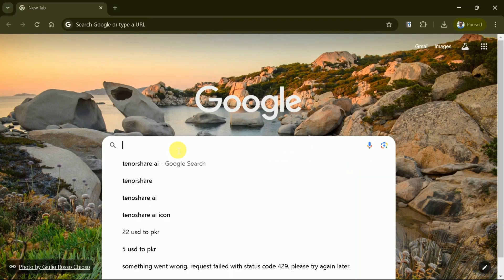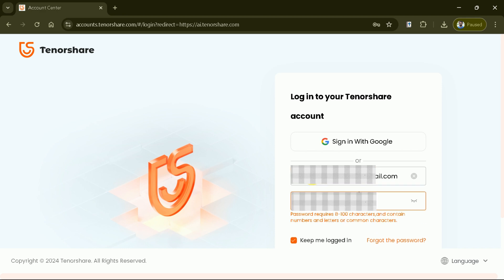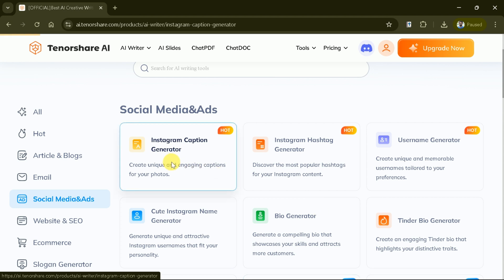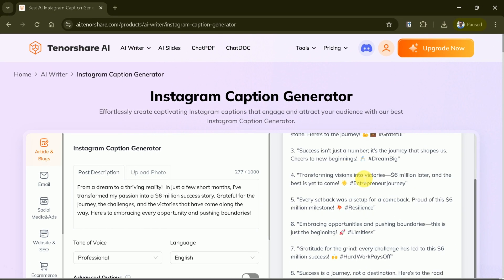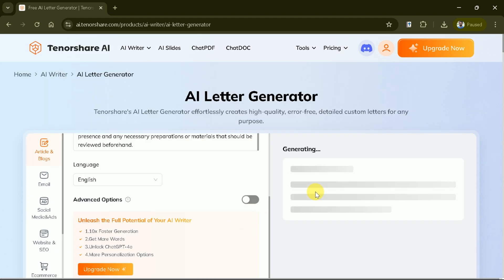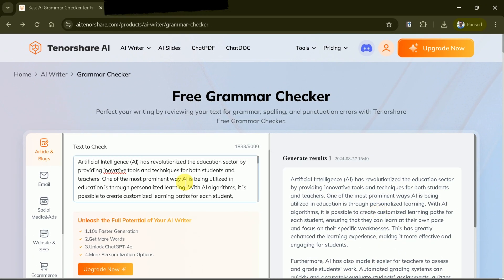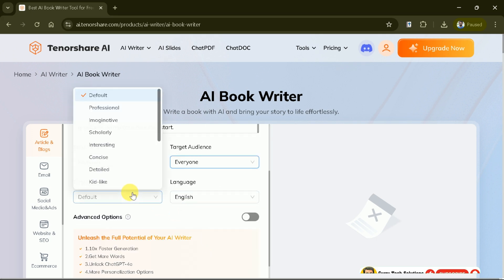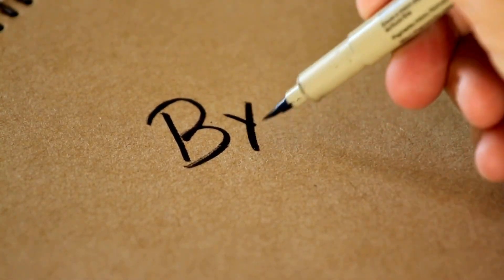The Best All in One AI Writing Assistant | Tenorshare AI Writer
In today's video, we will walk you through the process of using The Best All-in-One AI writing assistant: Tenorshare AI Writer! If you're looking for a powerful tool that can elevate your writing, you've come to the right place. Tenorshare AI Writer is a cutting-edge AI writing assistant that offers more than 120+ writing tools to cater to all your content creation needs. Whether you're writing blogs, essays, social media posts, or professional emails, this versatile tool is designed to help you write faster, better, and more creatively.
In this tutorial, we'll demonstrate how Tenorshare AI Writer can assist you in generating ideas, structuring your content, and polishing your final draft to perfection. We’ll show you how to take full advantage of the 120+ writing tools available, including grammar checks, content enhancement features, and idea generators. This AI-powered writing assistant is perfect for students, professionals, marketers, and anyone who needs to create high-quality content quickly and efficiently.

Timestamps:
00:00 - Introduction
01:09 - Google search
01:14 - Homepage Introduction
02:13 - Signing up
02:20 - Ai writing feature
03:00 - Social media and Ads
05:06 - Ai letter Generator
06:13 - Grammar Checker
07:16 - AI Book Writer
08:43 - Pricing details
08:54 - Ending